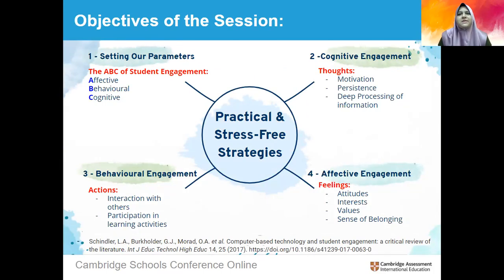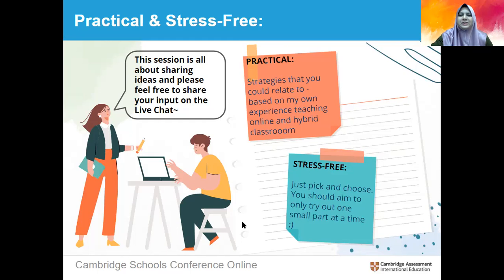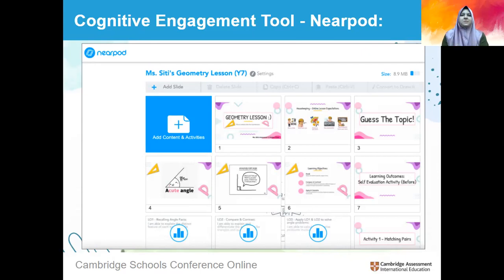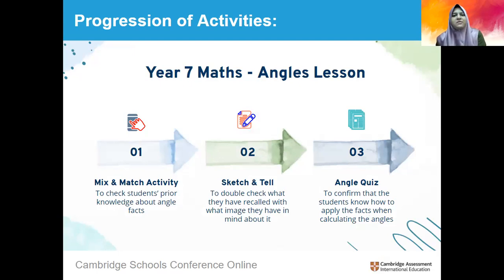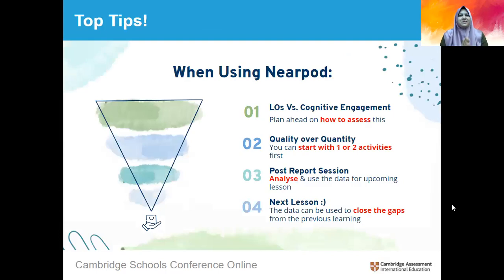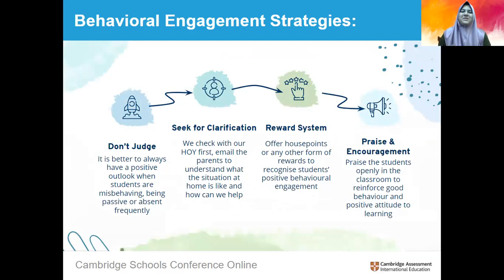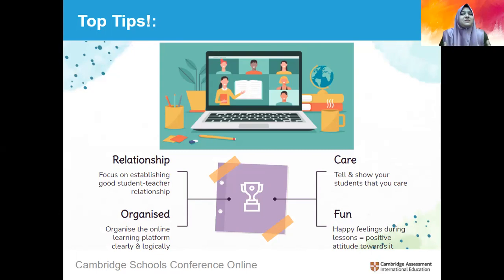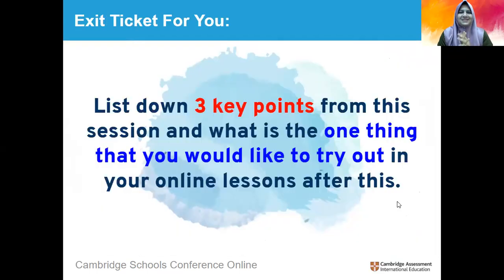Practical & Stress-Free Strategies in Supporting Student Engagement Online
In this session we will explore how to make full use of online tools to engage students via online lessons. This will include:
• What tools are available?
• How to use playful or humorous elements to maintain student engagement
• Strategies to engage the quiet and reserved learners during online lessons.